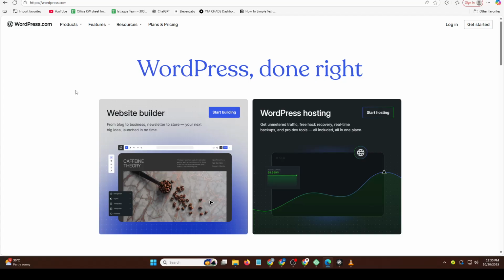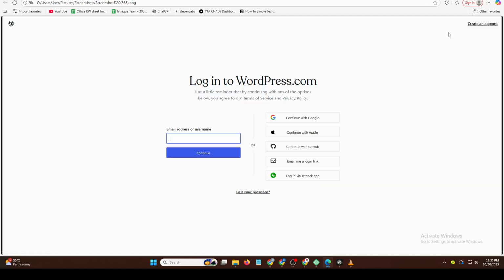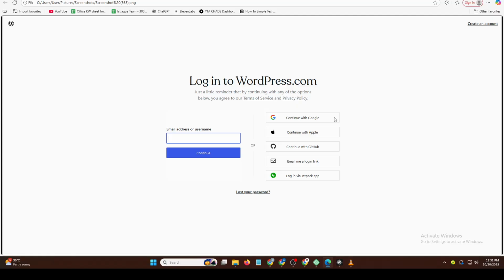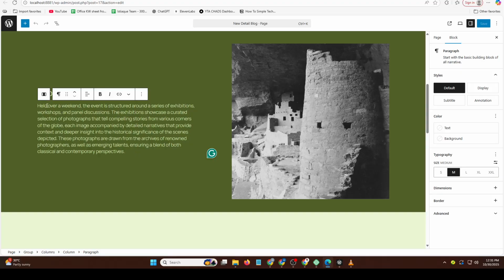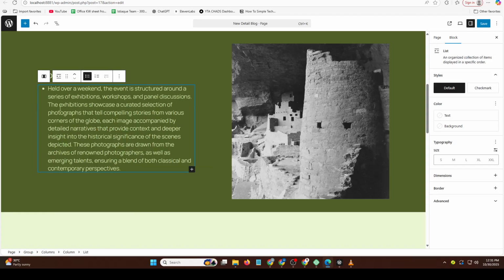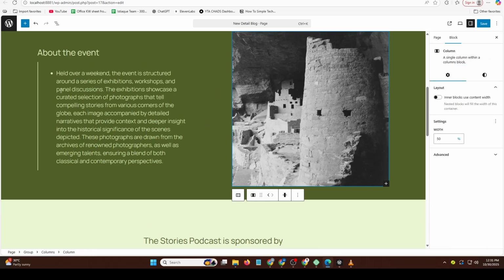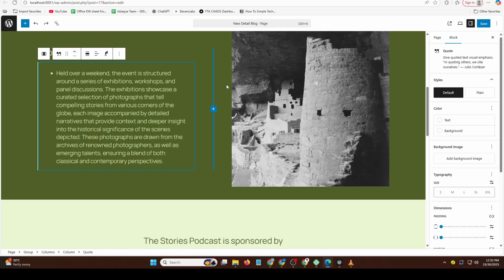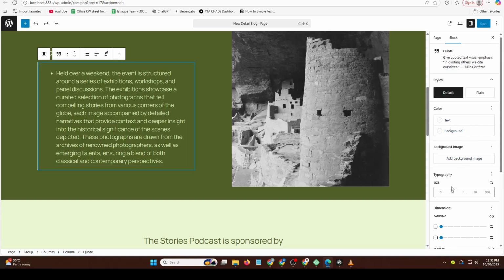How To Easily Transform A Block In Wordpress - 2025 (Step by Step)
How to Easily Transform a Block in Wordpress
In this video, how to easily transform a block in WordPress is explained in a simple and clear way. You’ll learn how to switch between different block types, customize layouts, and use the WordPress block editor to improve your page design. This tutorial also shows tips for editing content, using Gutenberg blocks, and enhancing your WordPress workflow to make your website look more professional and flexible.